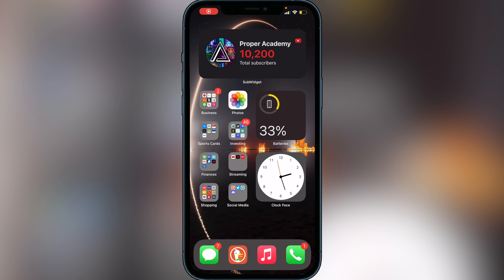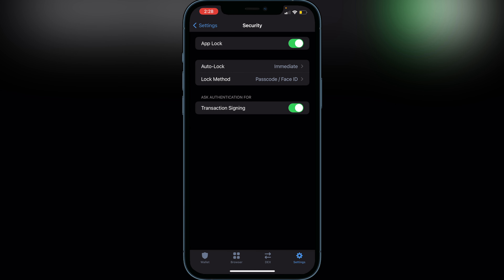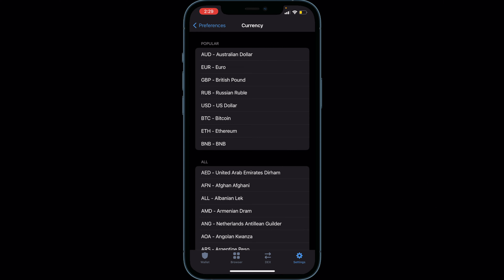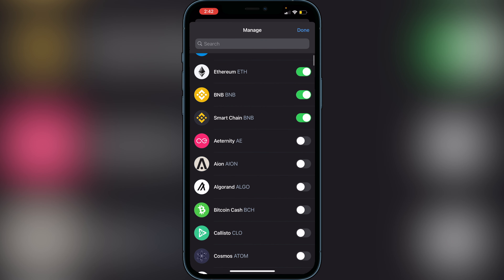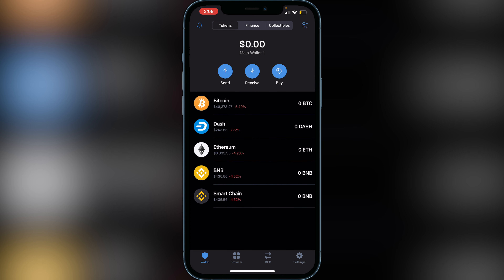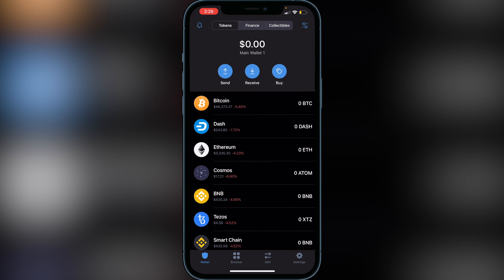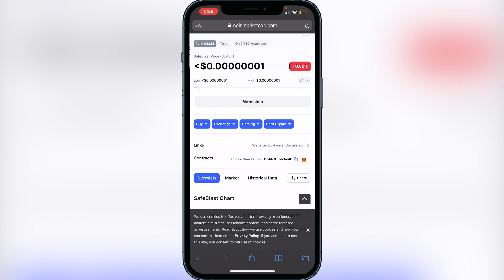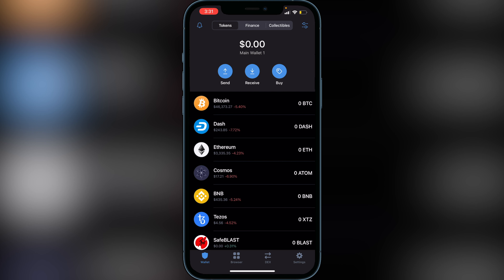How To Use Trust Wallet 💰| FULL Beginners Guide | How To Use Trust Wallet App 2021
In today's video we show you How To Use Trust Wallet. If you're looking for more Tutorials we have plenty!

Time Stamps 🔽

0:00 Introduction
0:53 Creating Your Wallet
1:48 Changing Your Settings
3:38 Understanding the Main Screen
4:18 How To Add Coins
6:16 How To Receive Coins
9:00 How To Send Coins
10:29 How To Buy Coins in Trust Wallet
11:42 Staking Coins on Trust Wallet
13:01 How To Swap/Exchange Coins on Trust Wallet
16:06 How To Enable Dapps Browser (Link Provided Below)
16:54 How To Buy Small Cap Tokens via Pancakeswap

Links 🔽

How To Sell Tokens and Withdraw To Your Bank via Binance 🔽